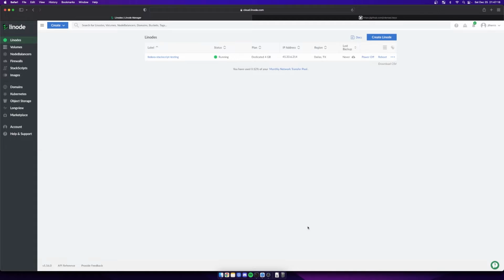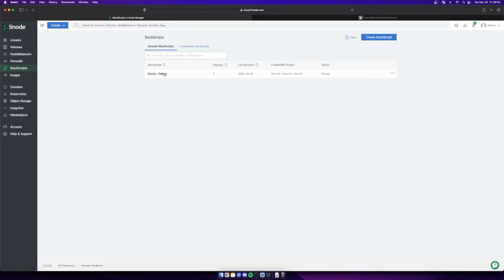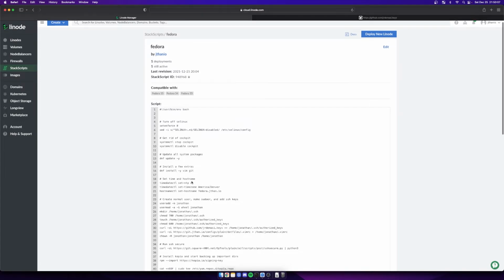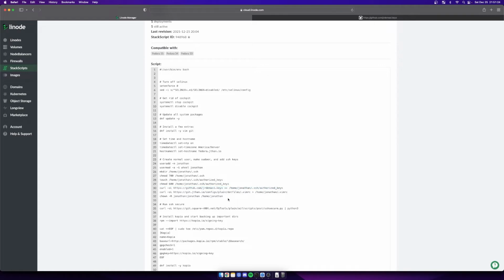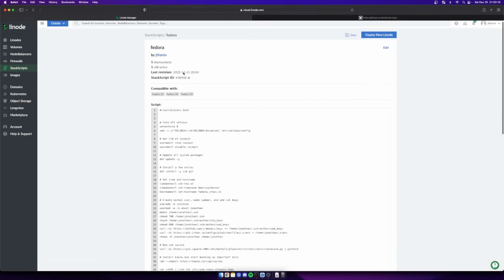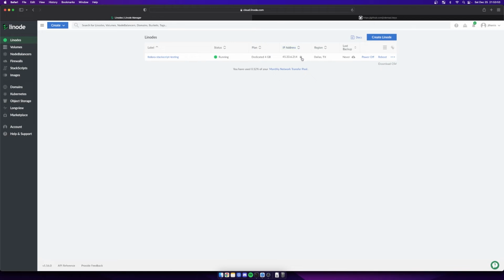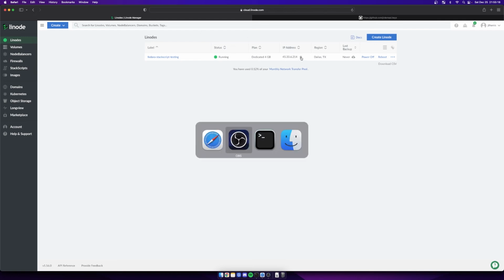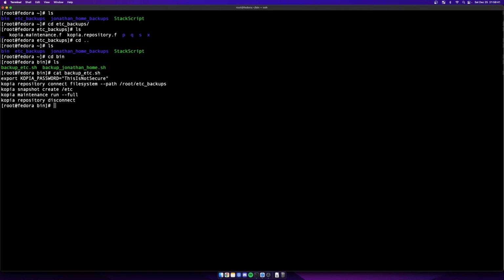Introduction to Linode StackScripts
I used this video to talk briefly about Linode StackScripts and to detail the setup I'll be using for most future videos that aren't distro-specific.  I also talk briefly about my hiatus from creating content.